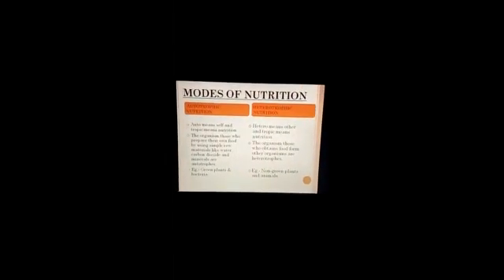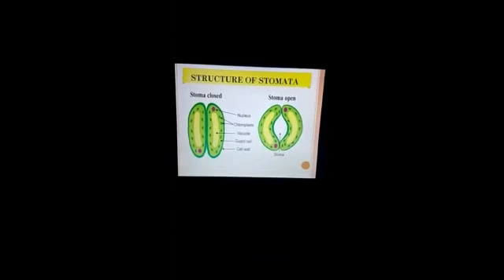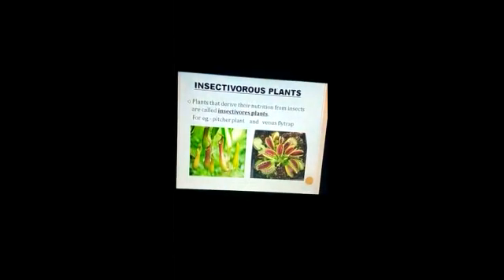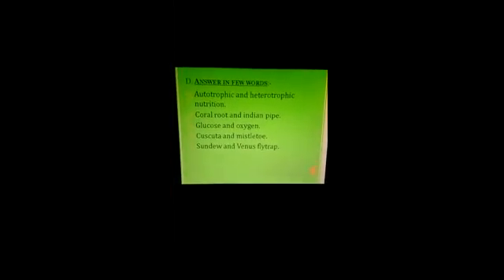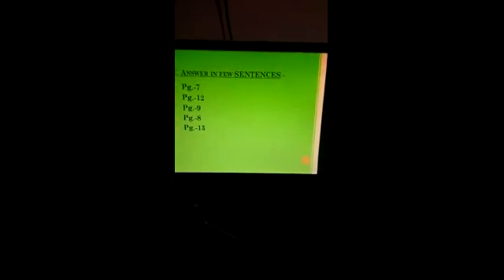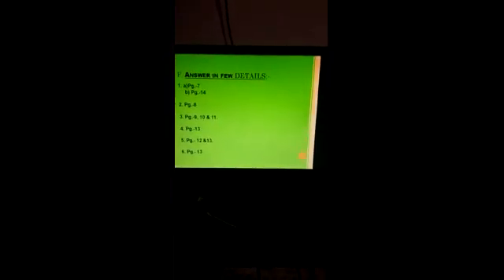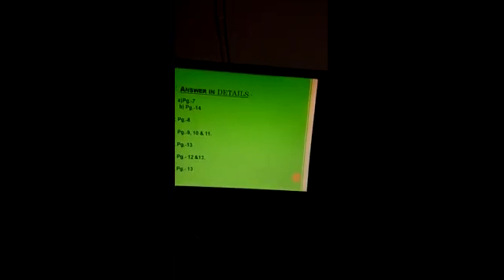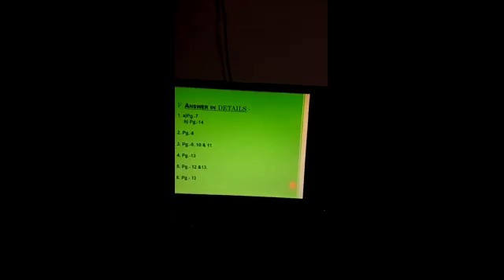Class 7 Science Chapter 1 Nutrition in Plants by Bhagyalaxmi Madam